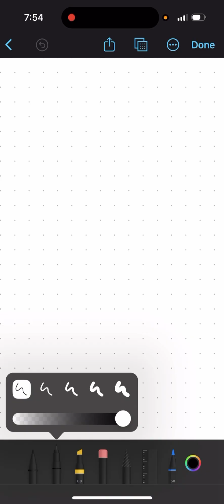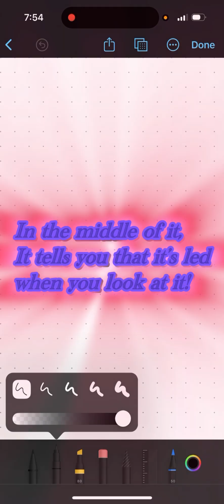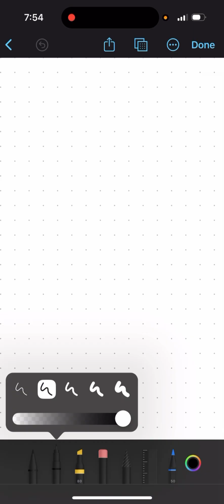Drawing and our Integrity |Episode 1